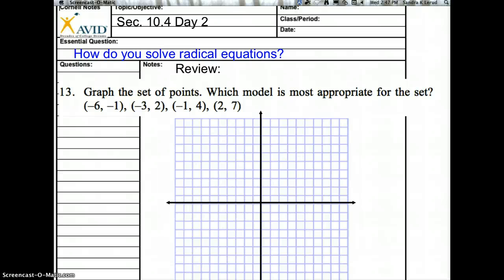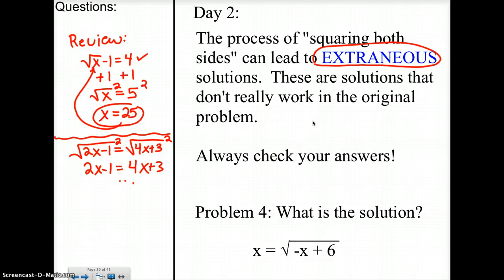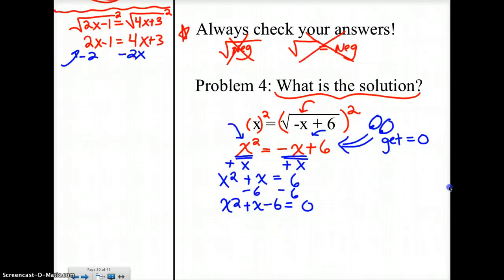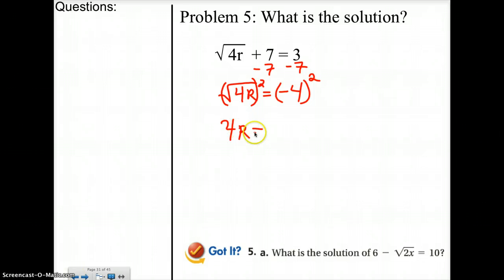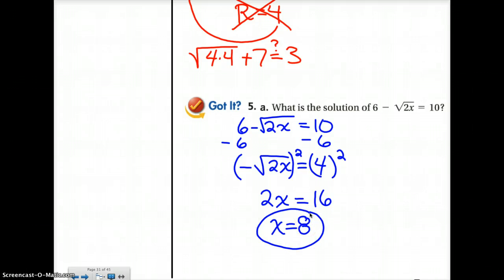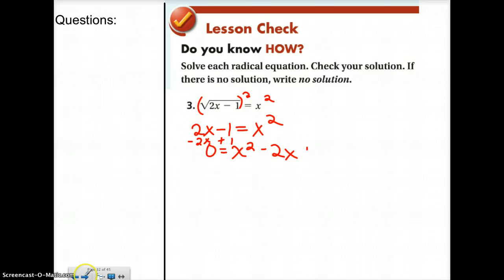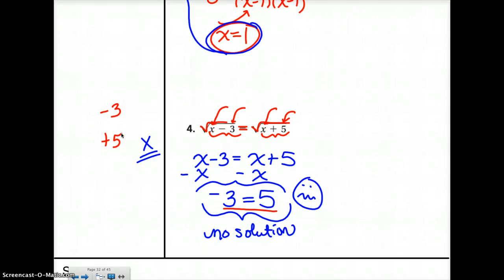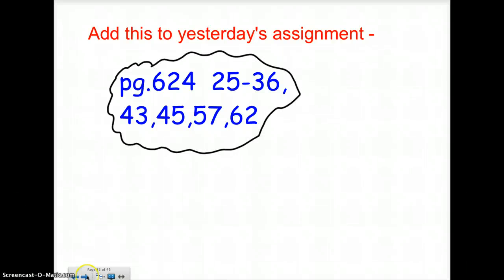notes for 10-4 day 2